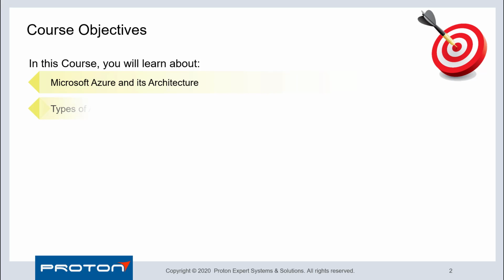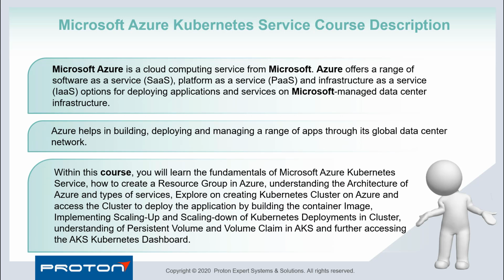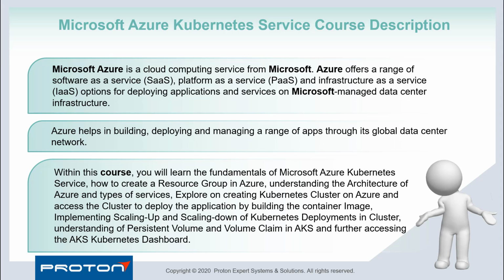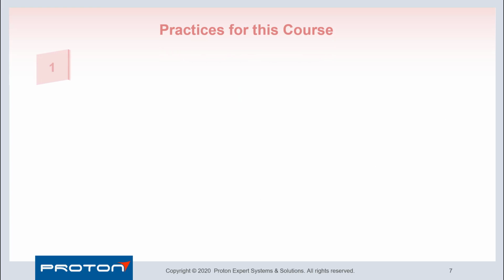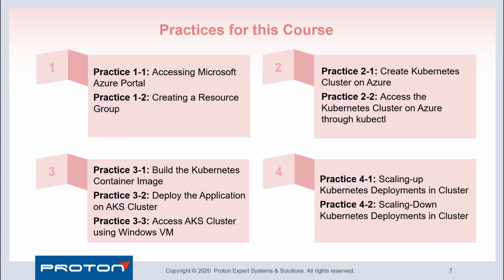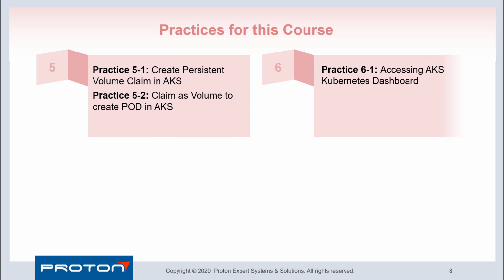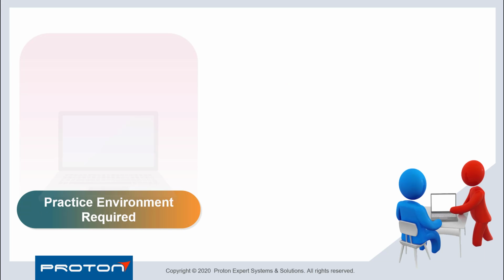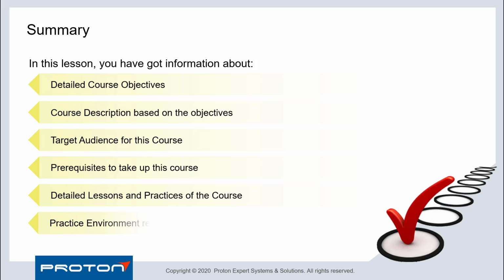Learn Microsoft Azure Kubernetes Service - kubectl, Azure portal, Container Image, etc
In this course, you will learn the fundamentals of Microsoft Azure Kubernetes Service, how to create a Resource Group in Azure, understanding the Architecture of Azure and types of services, Explore on creating Kubernetes Cluster on Azure and access the Cluster to deploy the application by building the container Image, Implementing Scaling-Up and Scaling-down of Kubernetes Deployments in Cluster, understanding of Persistent Volume and Volume Claim in AKS and further accessing the AKS Kubernetes Dashboard.